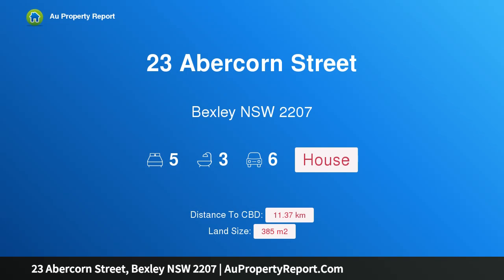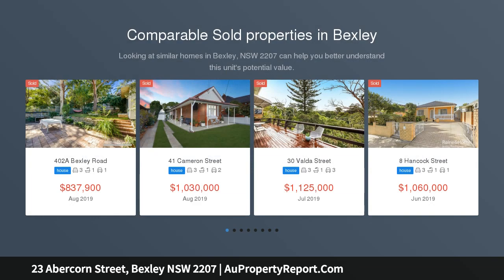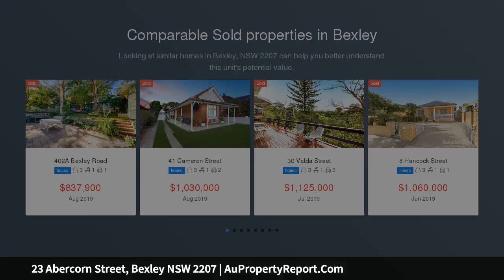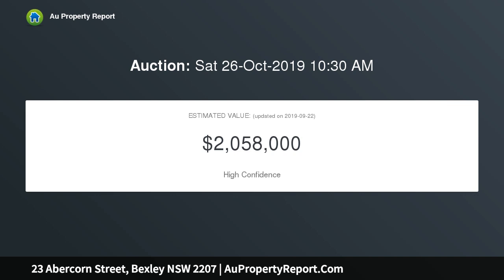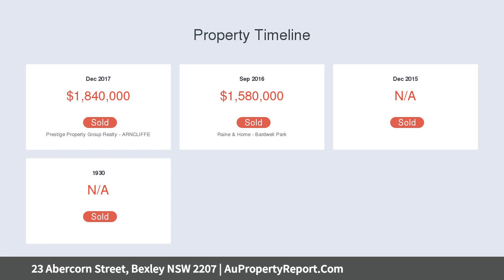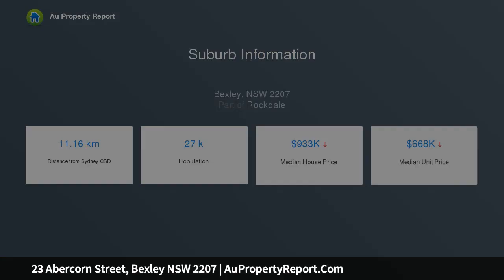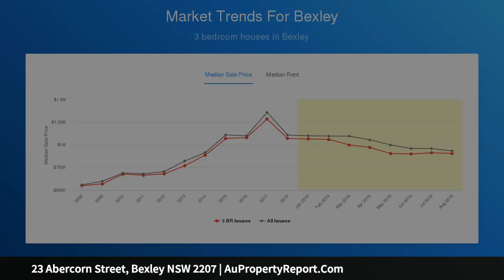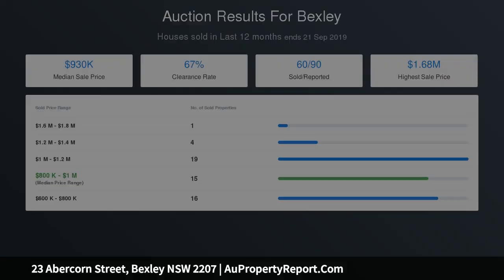23 Abercorn Street, Bexley NSW 2207 | AuPropertyReport.Com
23 Abercorn Street, Bexley NSW 2207
Property Type: house
Bedrooms: 5
Bathrooms: 5
Car Space: 6
Brand New Full Brick Duplex